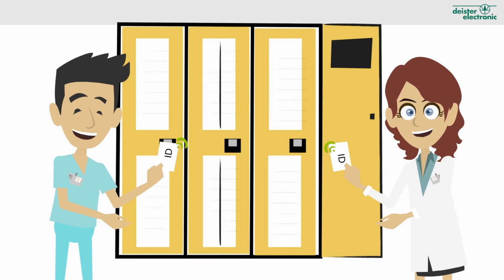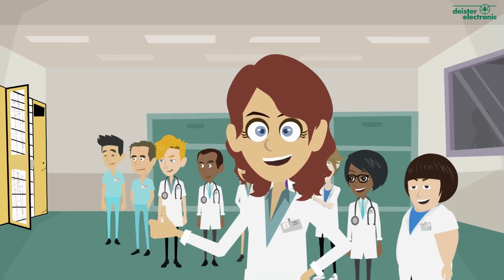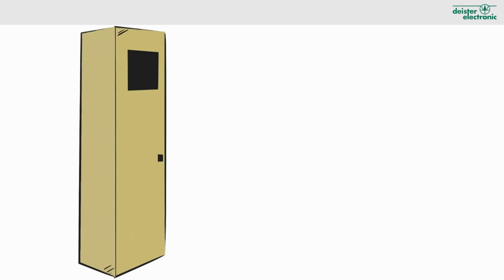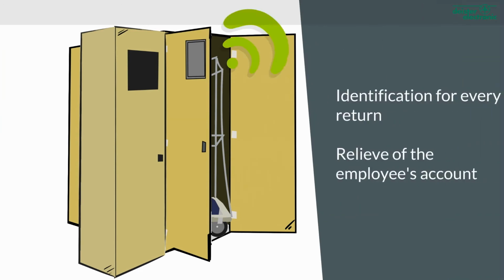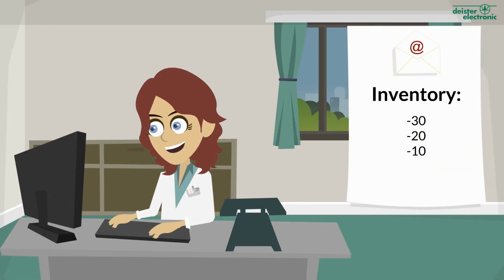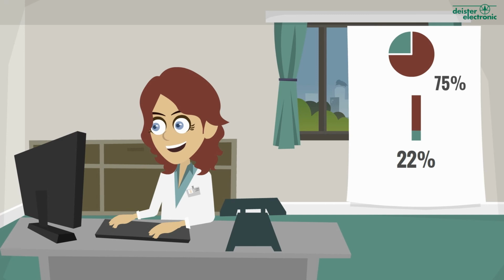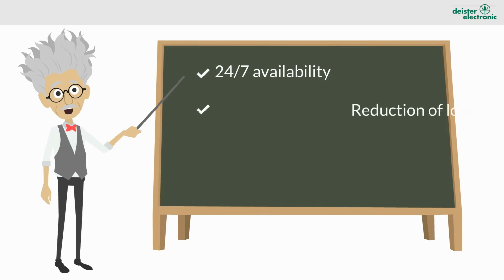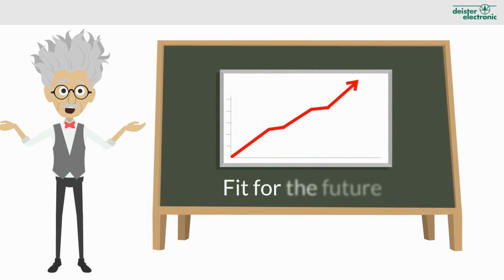Efficient issue and return of workwear in hospitals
Reliably control textiles using UHF tags.

Managing textiles is often a challenge. Logistic processes, optimisation of inventory and regulating the use of textiles are difficult to control and plan to achieve best outcome. By implementing textag you are able to incrrease transparency and manage your textiles cost-efficiently. With its greater range UHF technology opens up new logistic opportunities. Furthermore textag is compatible with established HF and LF technologies. With textag you are able to gain an overview of the entire textile cycle: central and decentralised dispensing and return of textiles, the collection of used textiles and delivery of cleaned and prepared textiles. At the same time the focus is always placed on a fast and user-friendly operation. textag provides a rapid return on investment due to the reduction in operating costs and associated work.